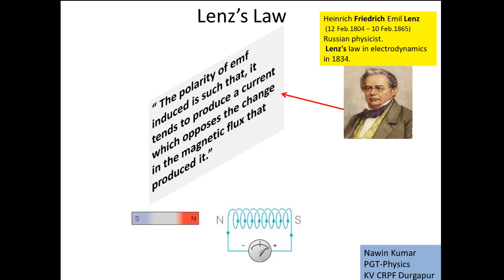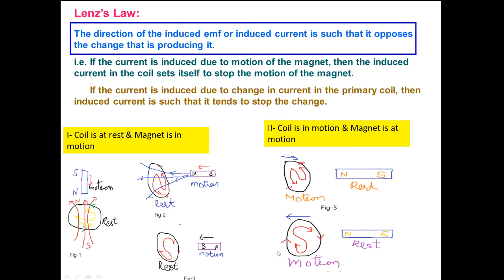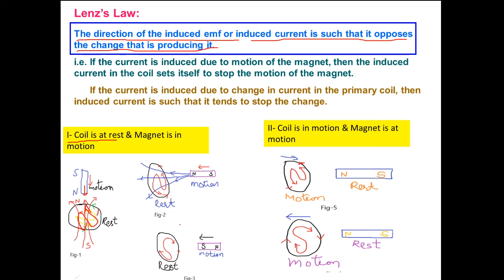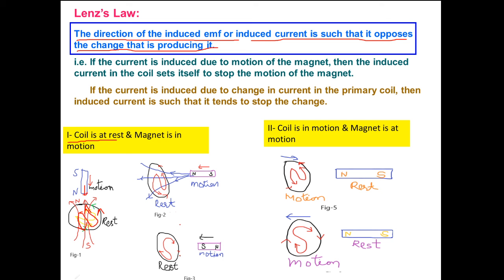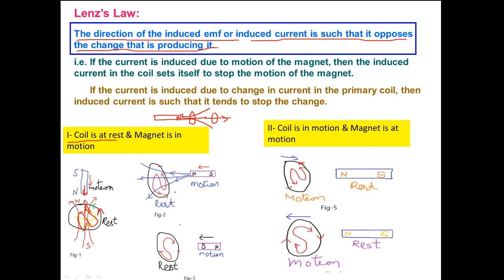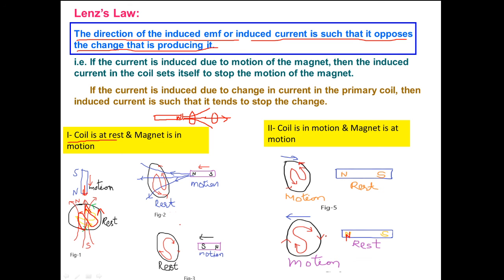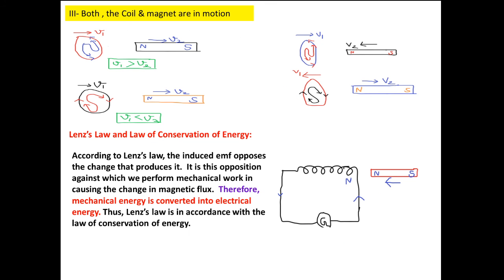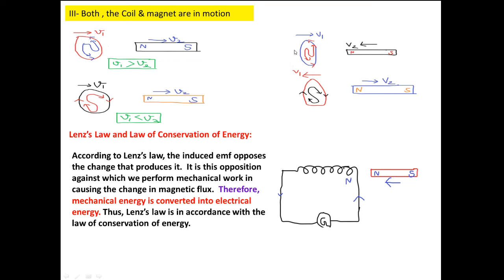LENZ'S LAW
Used to find the polarity/direction of induced emf